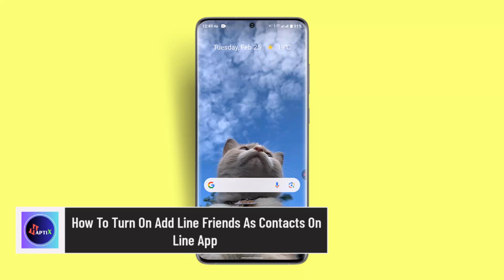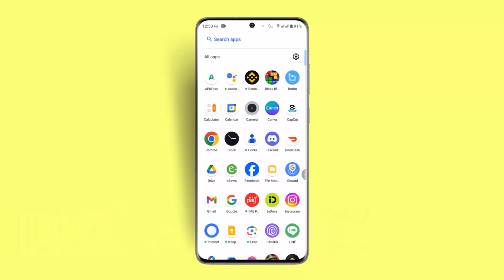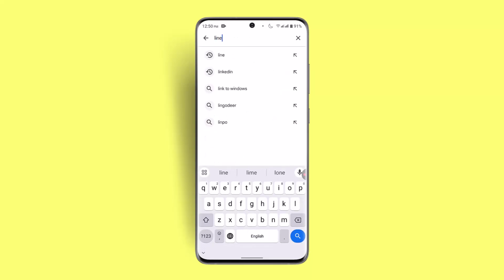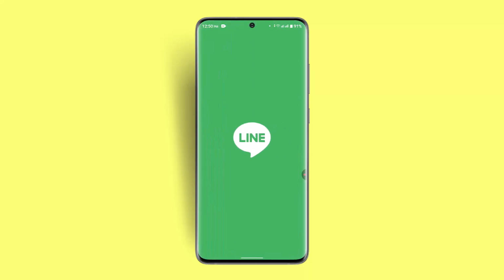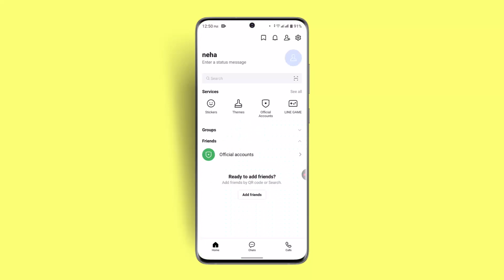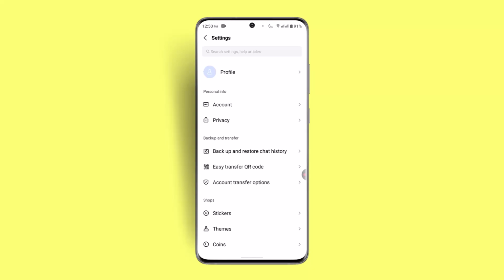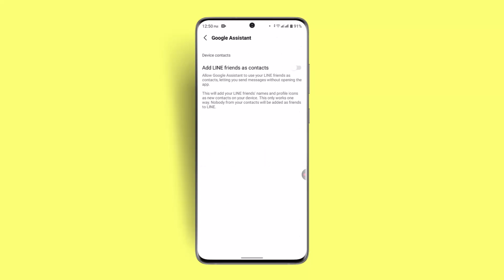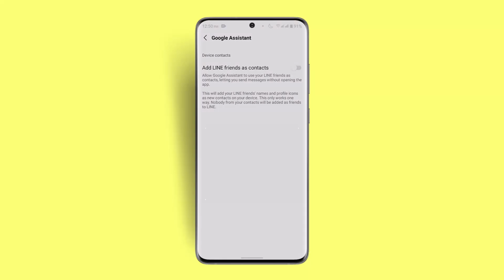How To Turn On Add Line Friends As Contacts On Line App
If you want to turn on the "Add LINE Friends as Contacts" feature in the LINE app, you can do so by following a few simple steps. This feature allows you to automatically add your LINE friends to your contact list for easier communication. Here’s how you can enable it.

First, make sure your LINE app is updated to the latest version. Open the App Store or Play Store, search for "LINE," and check if an update is available. If an update is needed, install it before proceeding.

Once the app is updated, open LINE and log in to your account. From the home screen, tap the gear icon located in the top right corner to access the settings menu.

In the settings menu, scroll down and look for the "Google Assistant" section (if applicable to your region). Within this section, you should find the option "Add LINE Friends as Contacts." Toggle the switch to enable this feature.

After enabling it, tap on "Add to Contacts" and make sure to grant the necessary permissions when prompted. This ensures that LINE can sync your friends with your contacts.

Once you complete these steps, your LINE friends will automatically be added to your contacts, making it easier to find and chat with them.

Timestamps:
0:00 Introduction
0:17 Update the LINE app
0:29 Open the app and log in
0:36 Access settings via the gear icon
0:46 Navigate to "Google Assistant" section
0:50 Enable "Add LINE Friends as Contacts"
1:03 Grant necessary permissions
1:10 Conclusion